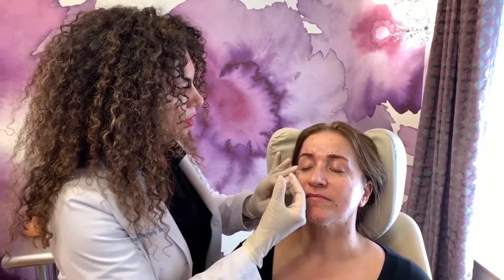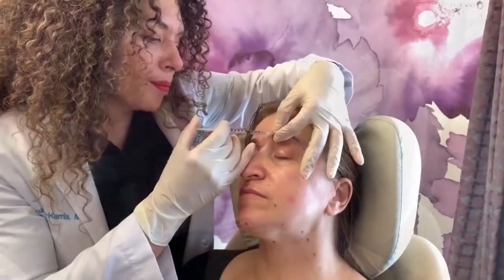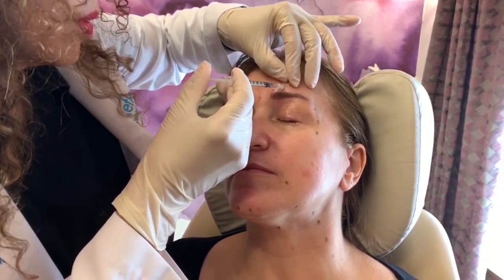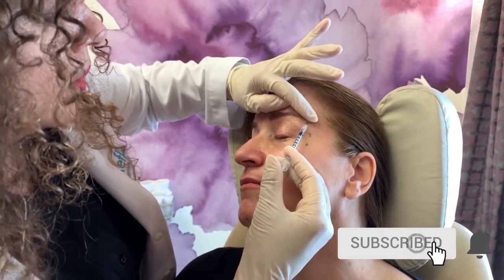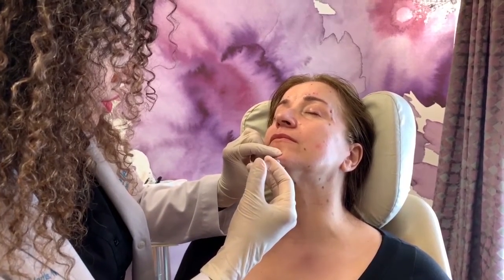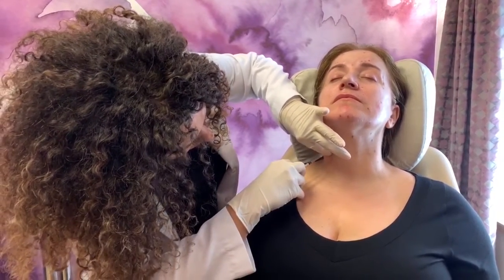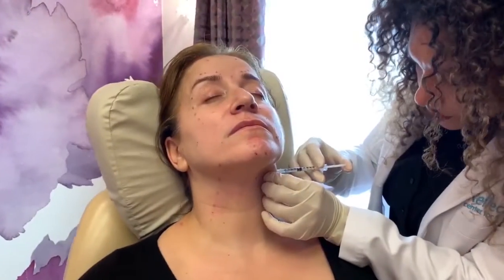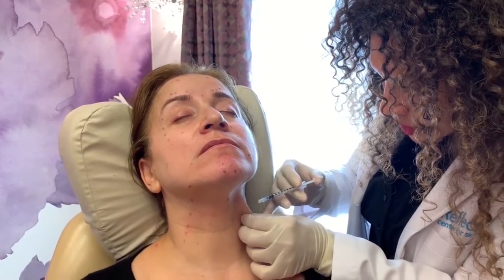Botox for Neck, Chin, Crow's Feet, and Forehead [ Botox for the Entire Face with Dr. Wix-Harris]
In this video, Dr. Renata Wix-Harris walks you through using Botox for the neck and chin, in addition to the more typical placements (crow's feet and forehead).

Dr. Wix-Harris is a cosmetic physician at Reflections Center in New Jersey. She is an advanced injector who sees hundreds of patients for Botox injections each year, and she's earned a reputation as a top injector in NJ by being incredibly honest and skilled at her work. If you're looking for a natural result, and especially if you're looking to treat something that's not as common, she's an excellent injector to choose.

Use the phone numbers displayed at the end of this video to schedule your free consultation with Dr. Wix-Harris or another of our physician injectors.